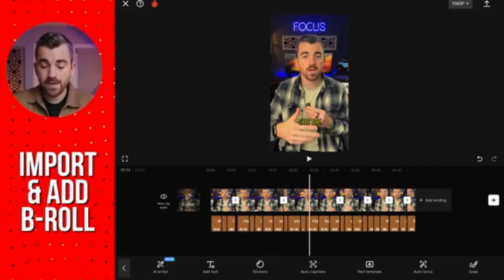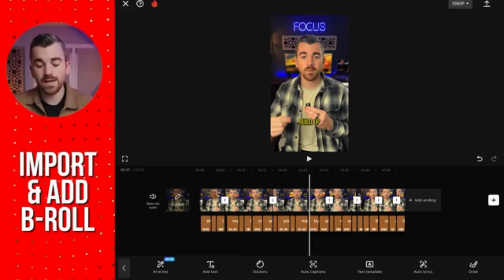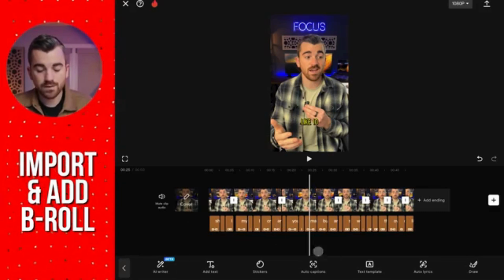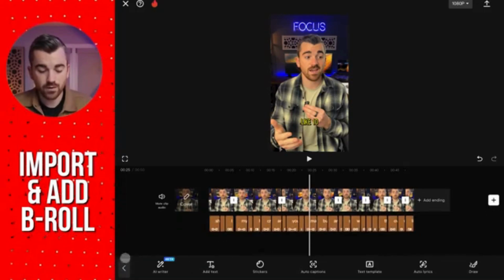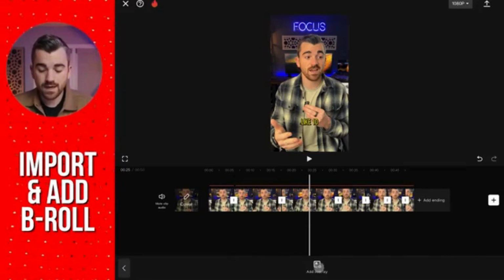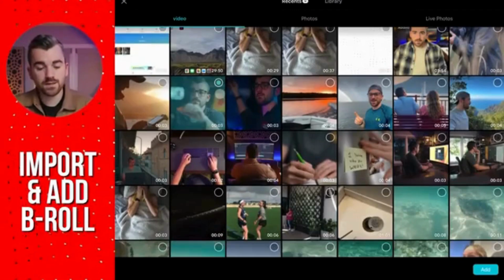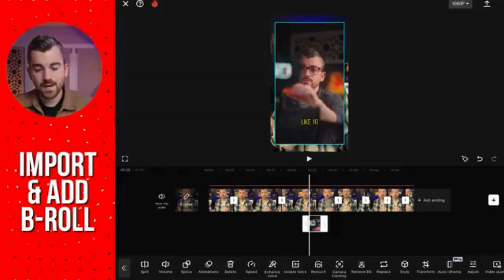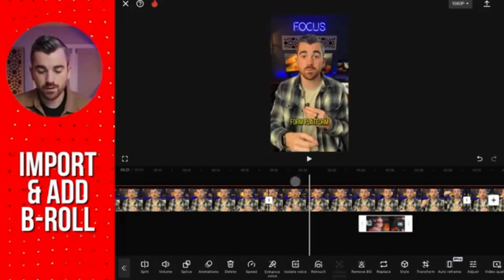Adding B - Roll